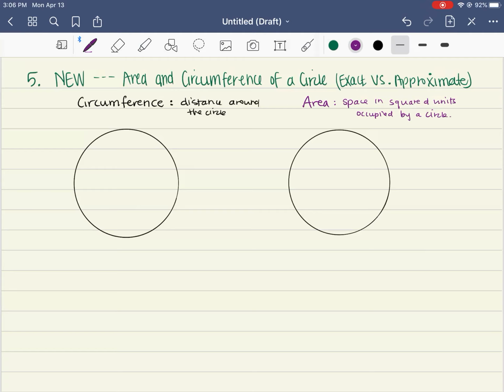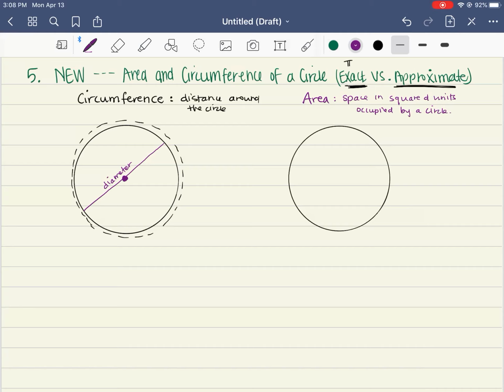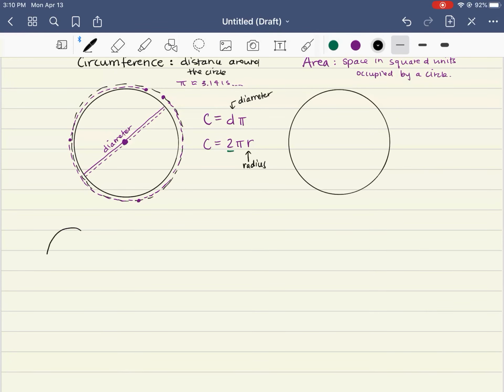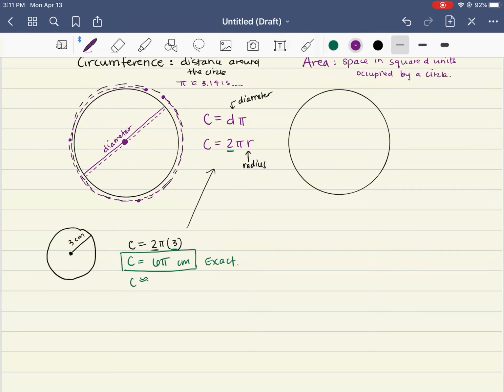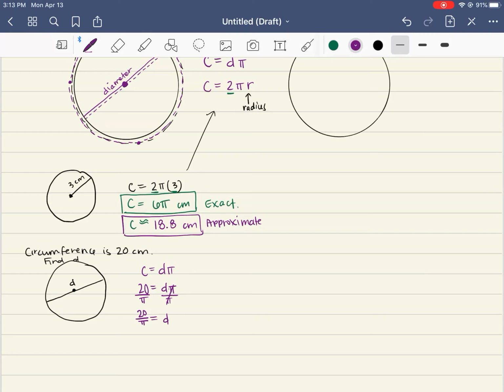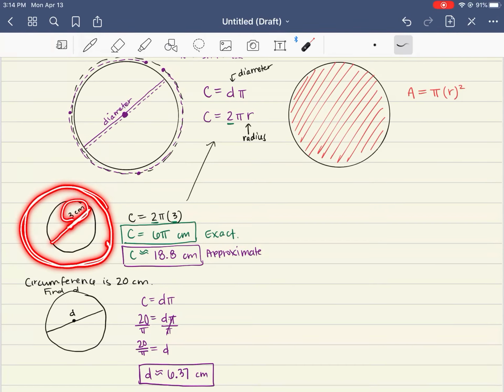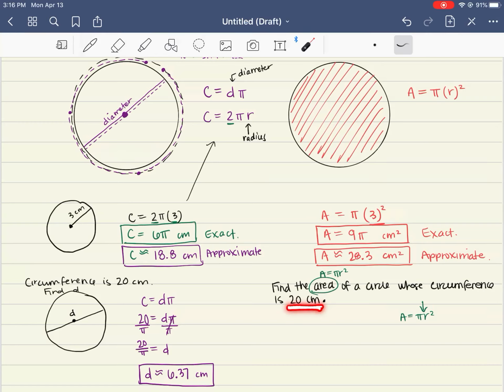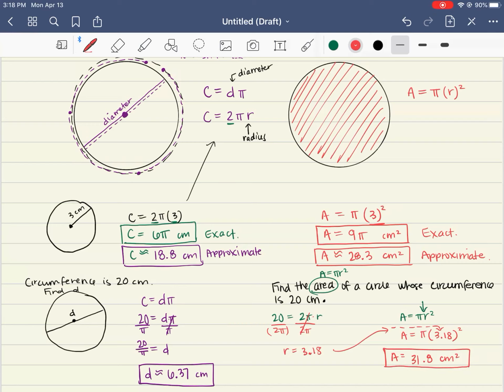10.7B Circles Recap (NOTES Point 5 - Area & Circumference)